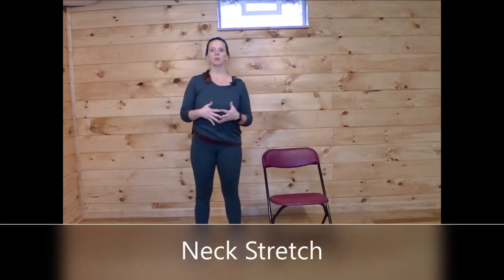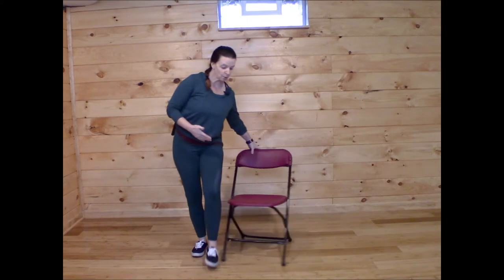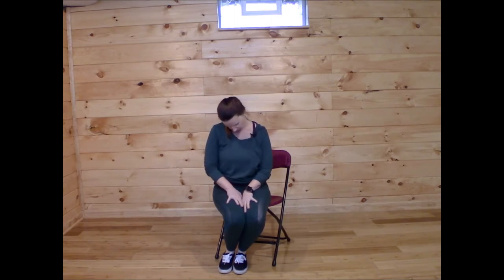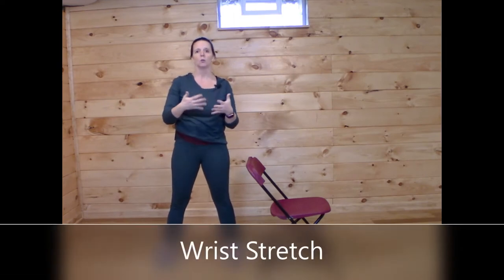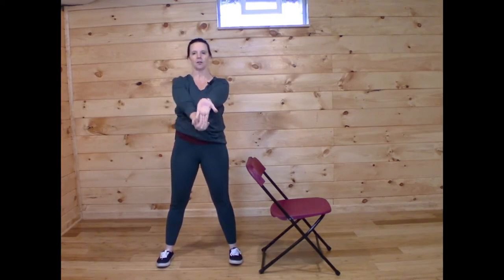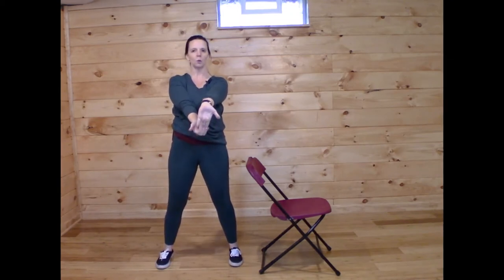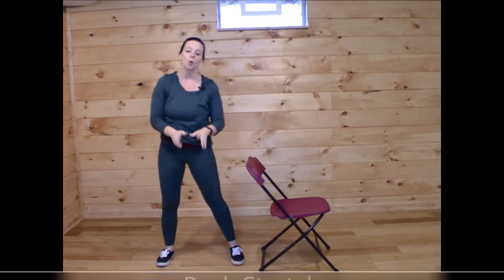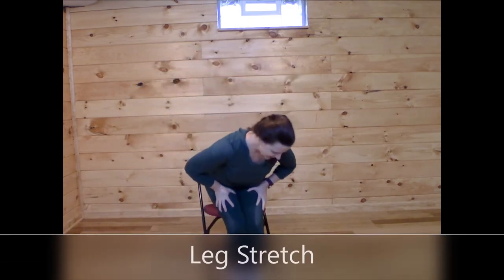Desk Stretch Video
Re-energize and keep moving with this quick video on stretches to do at your desk or anywhere you would like!